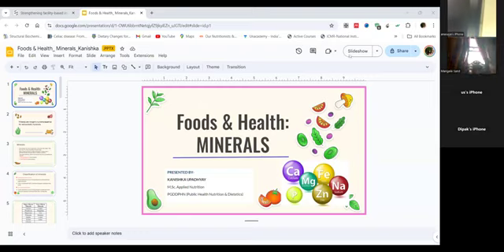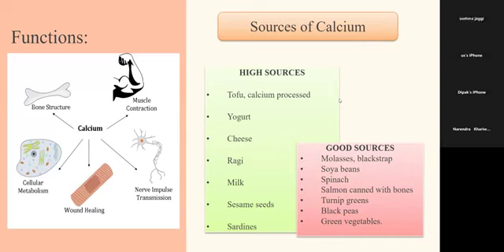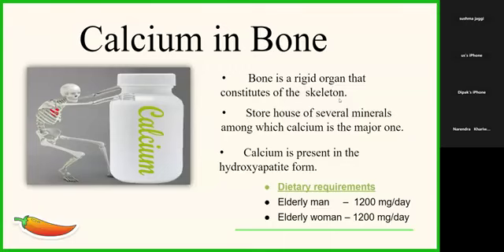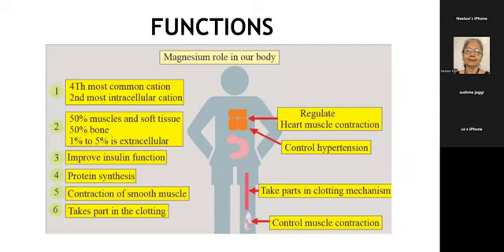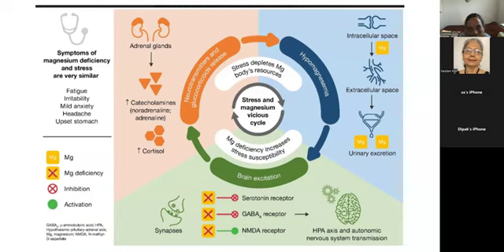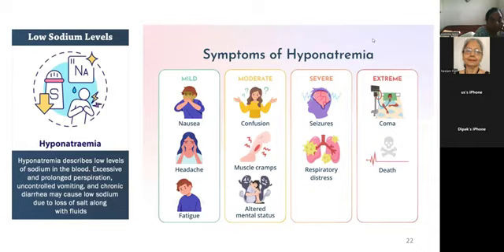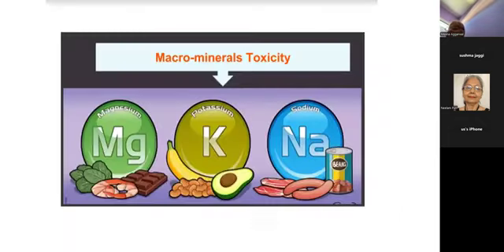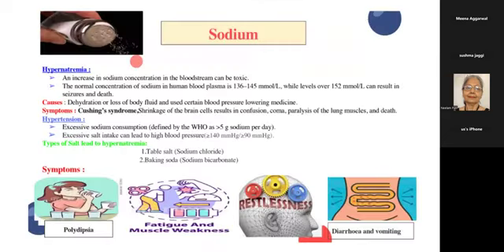Foods and Health: MINERALS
In this video, we explore the importance of minerals like calcium, magnesium, and iron in maintaining a healthy body. Learn how these nutrients support bone health, muscle function, and brain activity, and discover the best food sources for each. We also cover common deficiencies, how stress impacts mineral levels, and why a balanced diet is crucial, especially for the elderly.

Perfect for anyone looking to improve their nutrition and overall well-being!